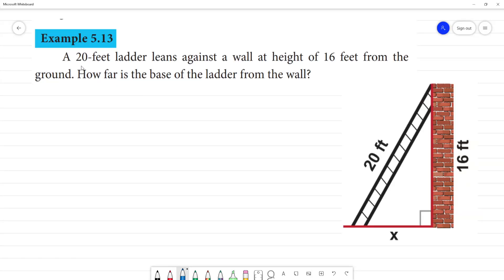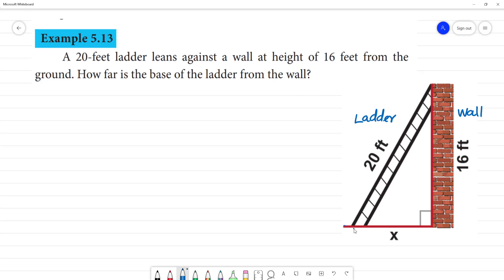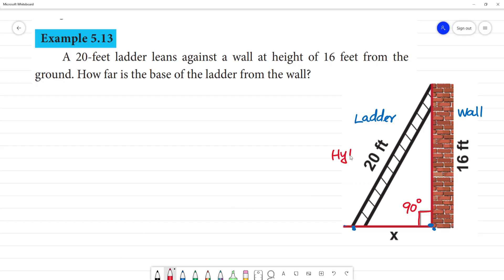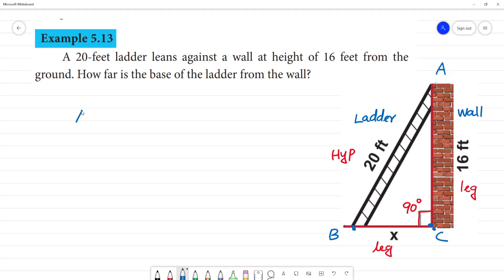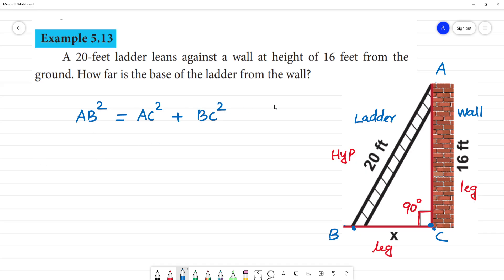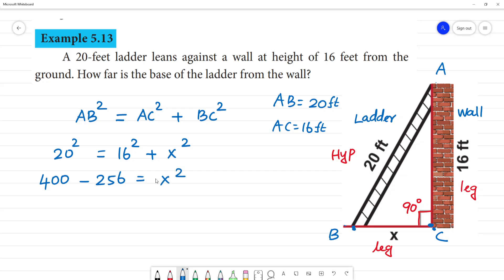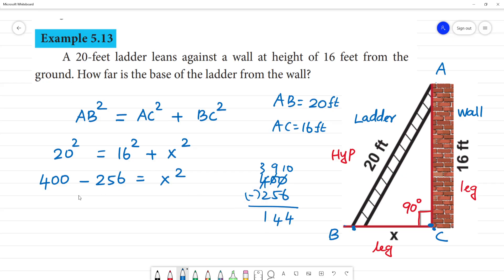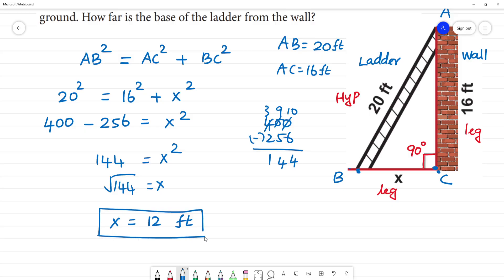Class 8 TN Maths 5. GEOMETRY Example 5.13 A 20-feet ladder leans against a wall at height of 16 ft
Class 8 TN Maths  5. GEOMETRY
Example 5.13
A 20-feet ladder leans against a wall at height of 16 feet from the
ground. How far is the base of the ladder from the wall?